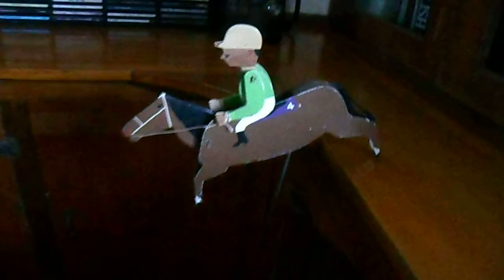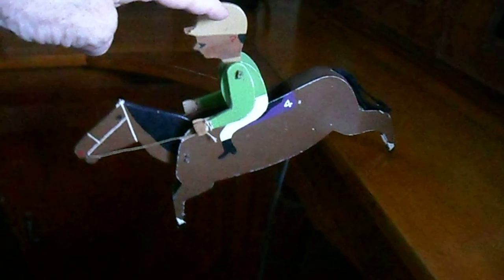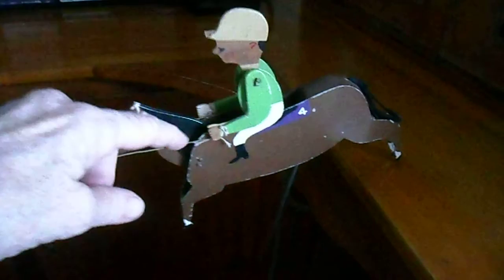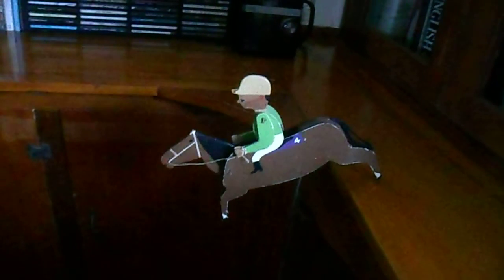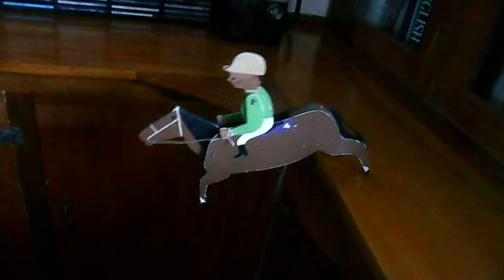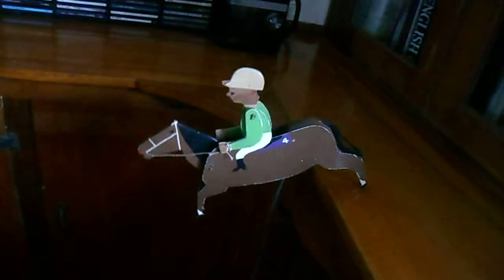Wooden toy: rocking race horse, cleverly counterweighted to balance on one hoof.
This beautifully made, though by now slightly weathered wooden horse was given to me by the parents of a child whom I taught in the 1970s or early 80s in Adelaide, South Australia, either at Seaton North  (or possibly Happy Valley) Primary School. The child was a dear little boy and I can still picture his face, always earnest and smiling: David Lloyd; he had an older brother Craig. His grandpa made this horse and gave me two. I have treasured it for over 40 years. I gave one to my mother as she had many grandchildren at the time. I do not know what she did with it, although it was at her house for many years. I take this horse with me when teaching Preppies, as I still teach occasionally, as a relief teacher, and little ones love this horsey. I hope David or Craig will see this video one day and know that their Grandpa's racing horse is still around and much loved and wondered at. My video may not demonstrate it fully, but it is a small masterpiece of counterweight.